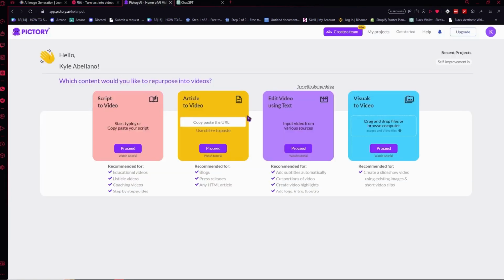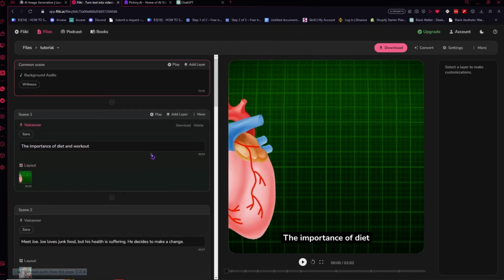💡🎥 [QUICK AND EASY] Make An A.I. YouTube Channel By Doing This💡🎥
💡🎥 Welcome to our guide on how to create an AI YouTube channel! 🌟 Building a YouTube channel centered around AI content can be an exciting and rewarding venture, as AI continues to revolutionize various industries and captivate audiences worldwide.

Join us now to embark on your AI YouTube channel journey and share the wonders of artificial intelligence with the world. Say hello to a community of AI enthusiasts and aspiring learners eager to explore the limitless potential of AI on your channel! 💡🎥🌐

Let's dive into the world of AI YouTube channels and unleash the power of knowledge and creativity! 🚀💻🤝